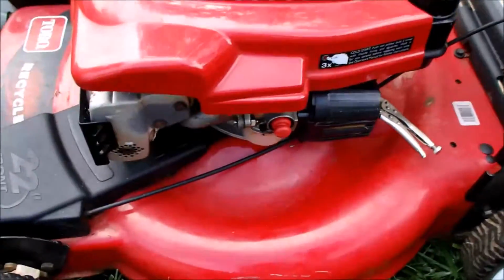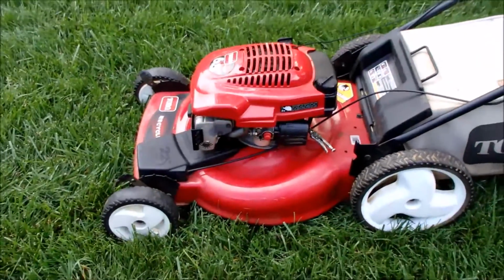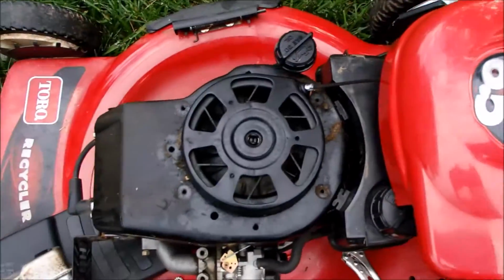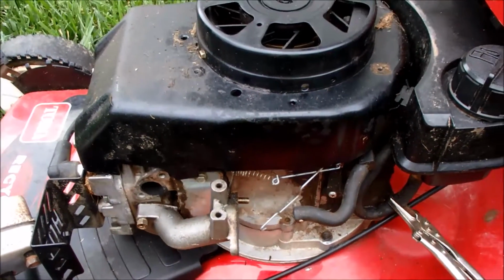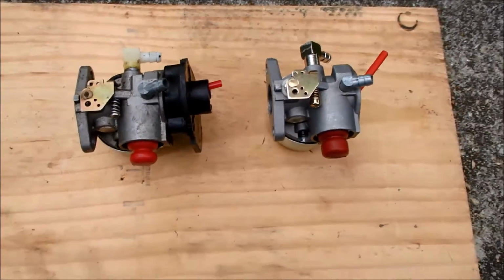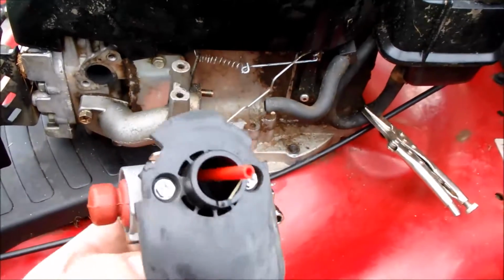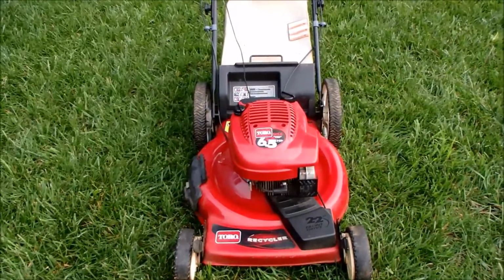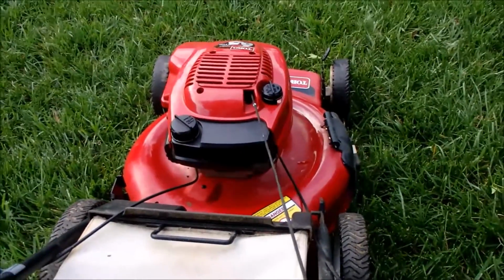Toro Recycler 22 Inch Model 20016 Lawn Mower - Gets a new Carburetor - May 21, 2016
This is replacing the carburetor on this recent Craigslist find 6.5 GTS Tecumseh Engine Toro Recycler.  This is Part # 640350. The owner had worked on the carburetor these aftermarket ones are less that $12USD.  Very easy to replace and it starts and runs great brought the Toro Recycler back to life!